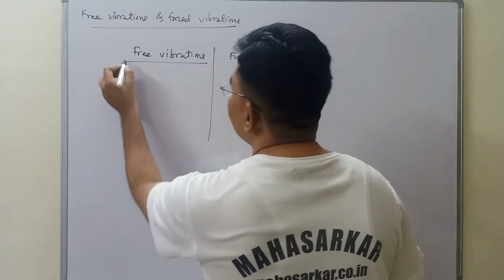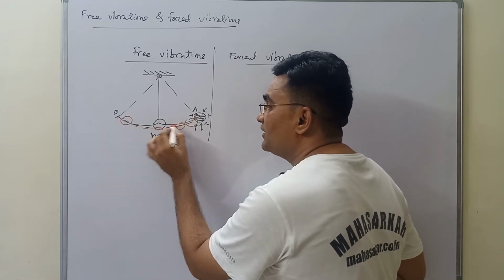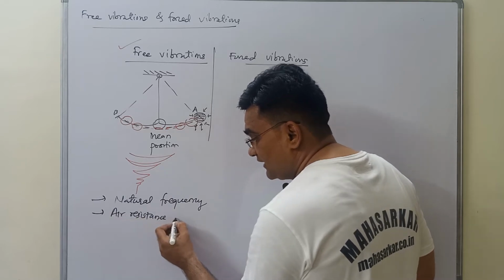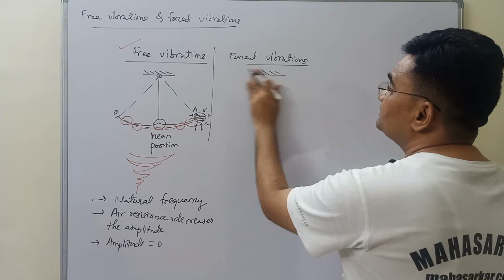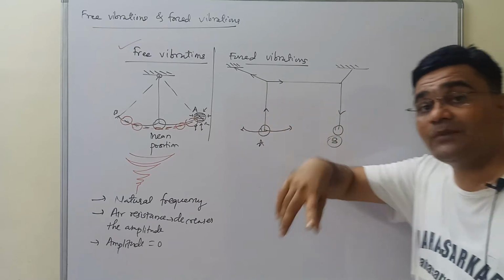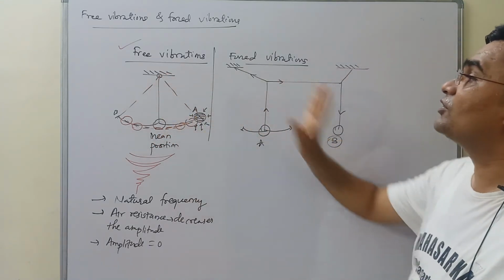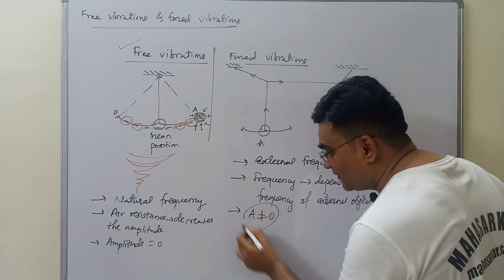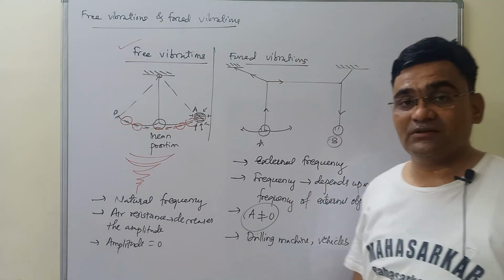Free and Forced Vibrations | MHTCET Free Crash Course Physics | Class 12 | Superposition of Waves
Free and Forced Vibrations Class 12 Physics Best Video explanation for MHTCET Exam  by Maha Sarkar Website - Superposition of Waves
= The program will be of 90 days in which detailed topic wise syllabus of STD 12 physics, chemistry & biology will be available in video form by expert & experienced
facilities.

Chapter Thermodynamics:
Topic

Chapter Kinetic theory of gases and Radiation:
Topic

Chapter Rotational Dynamics :
Topic

Chapter Structure of atoms and Nuclei :
Topics